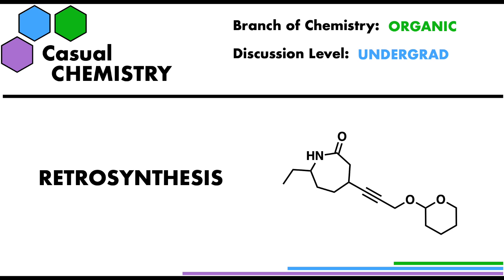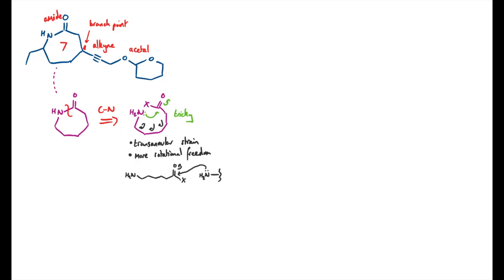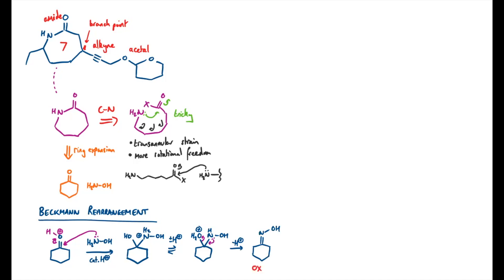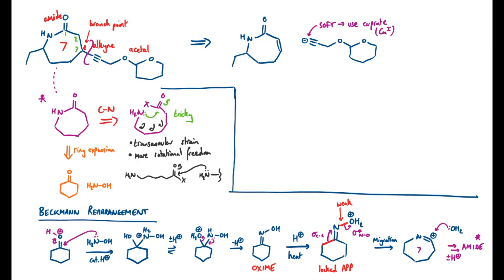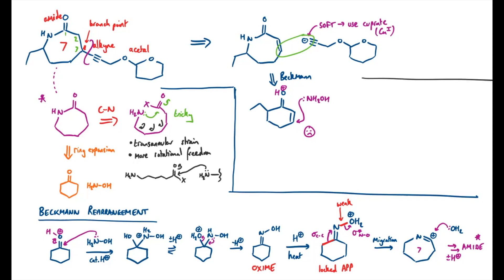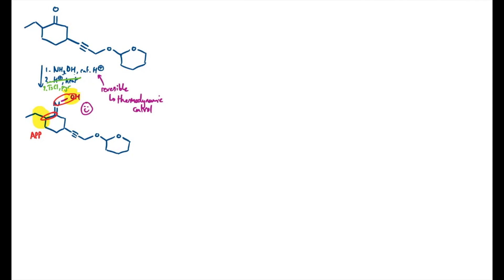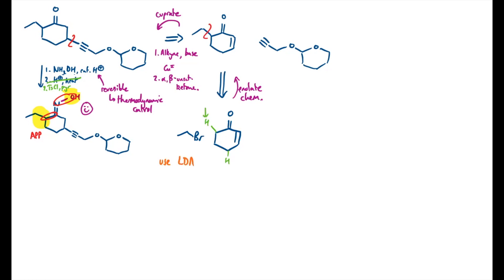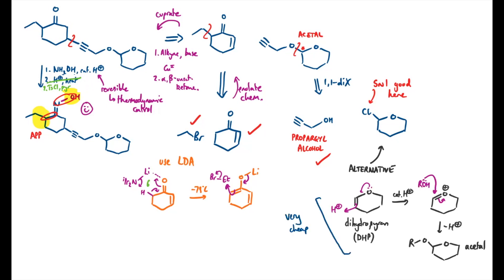Retrosynthesis 10 - Organic Chemistry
Retrosynthetic analysis of a substituted caprolactam, highlighting the Beckmann rearrangement, Michael addition, and protecting group chemistry using the THP group.

The 7-membered ring in this molecule can be a challenging motif to synthesise by conventional ring closing synthetic strategies, for example here an intramolecular amidation, as transannular strain disfavours the reactive conformation in such systems. However, this 7-membered ring cyclic amide – also known as a lactam, specifically here a caprolactam – can be made by a rearrangement reaction that can expand a 6-membered ring cyclic ketone into the required amide. The Beckmann rearrangement is a reaction sequence in which a ketone is transformed into the corresponding oxime by condensation with hydroxylamine. It is important that there is some stereoselectivity achieved in this condensation reaction on the C=N double bond and, given reversibility in the mechanism, some steric differentiation between the two sides of the parent carbonyl is required. The oxime has a weak N-O sigma bond which contributes to the driving force for the Beckmann rearrangement. When the oxime is treating with strong acid or when the hydroxyl group is converted into a good leaving group such as a tosylate, the alkyl group that is antiperiplanar across the C=N double bond is able to migrate (1,2-migration) leaving a carbocation behind on the carbon that was originally part of the parent carbonyl. This carbocation is quickly trapped by water and then tautomerises to the much more stable amide functional group. Hence the thermodynamically tricky 7-membered ring is constructed by a ring expansion method not reliant on the rules for ring closure.

The 6-membered ring ketone intermediate has two branching points on either side, one alpha and one beta, which are good points for further disconnections. The ethyl group in the alpha position can be installed by enolate alkylation by, for example, generating the lithium enolate by reaction with LDA (LiNiPr2) at –78°C and performing an SN2 reaction with bromoethane (ethyl bromide). The branch point with an alkyne in the beta position can be synthesised by Michael addition (conjugate addition) of an acetylide type nucleophile, the deprotonated alkyne being made softer by the use of a Cu(I) catalyst. A hydrogen directly attached to an alkyne triple bond is rather acidic, pKa 25 ish, and so is deprotonated by a base such as NaNH2 or BuLi more simply than you might expect for something that generates a carbanion. The carbanion is in an sp-hybridised molecular orbital which has 50% s-character and is quite low in energy as a result.

The alkyne nucleophile used has a protected alcohol functional group using the THP protecting group, which itself is a reasonably stable acetal due to the anomeric effect. The starting material for the synthesis is therefore propargyl alcohol which is cheap and readily available. The THP protecting group (tetrahydropyran acetal) can be installed by reacting the free hydroxyl group with DHP (dihydropyran) in the presence of an acid catalyst. The enol ether functional group in DHP is, in equilibrium, converted to the oxycarbenium ion that is then trapped by the alcohol.